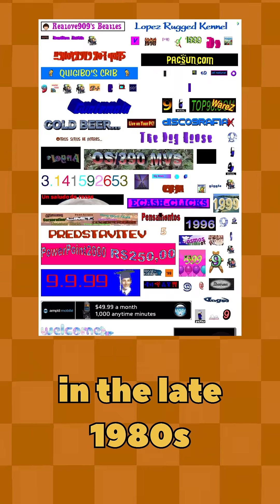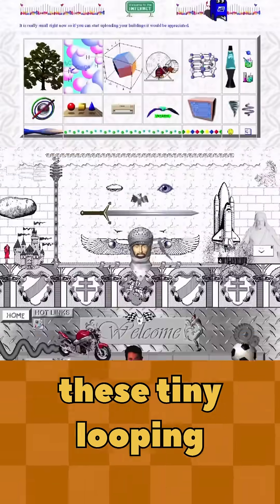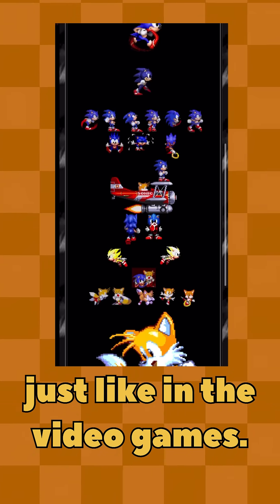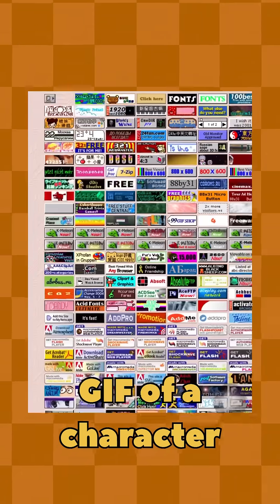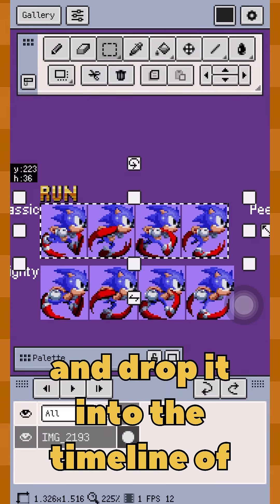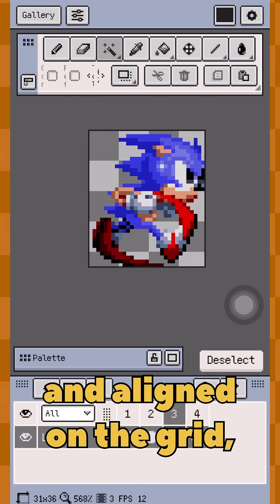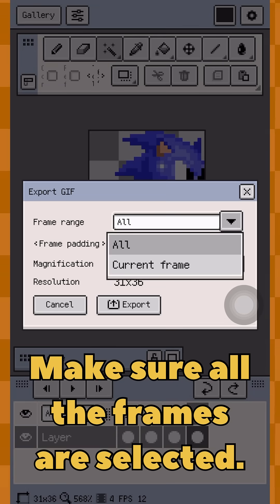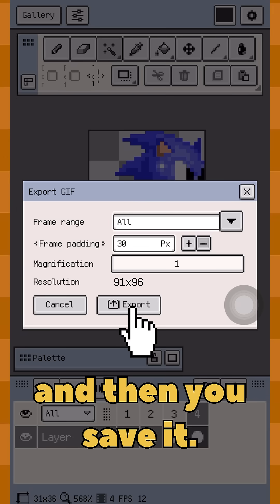Creating your own GIF - OddSnips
As a companion to the Oddcraft tutorial series, here’s OddSnips—short clips where I share quick, useful info bites (literal “snips”) related to the latest Oddcraft episode.

In this snippet, I show you glory of… gif images. Those animated clips were shared a lot back in the early 2000s. You can make them today easily with handy programs like Resprite.